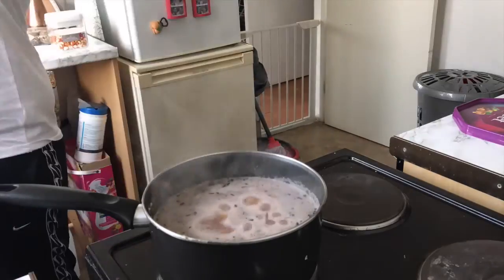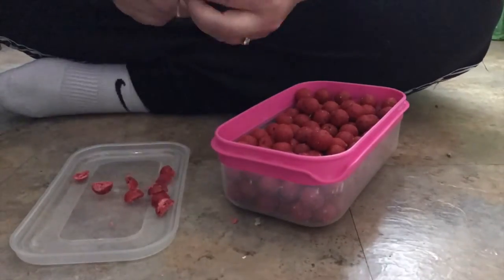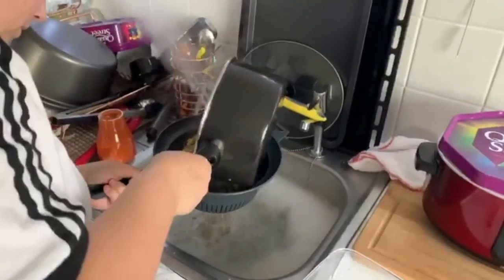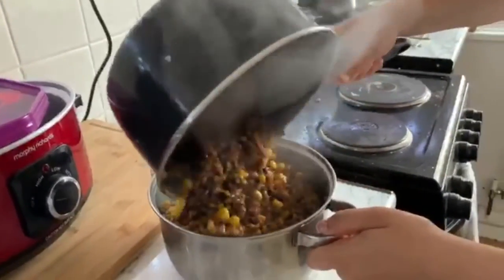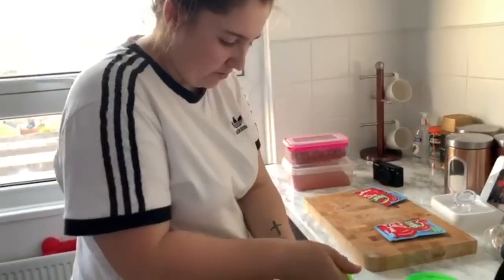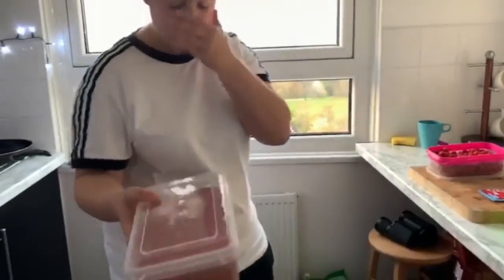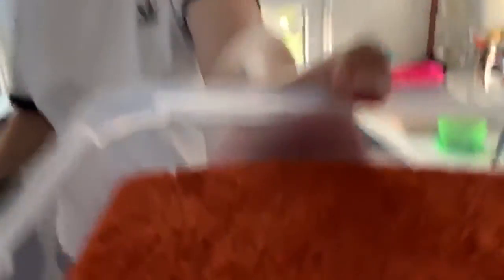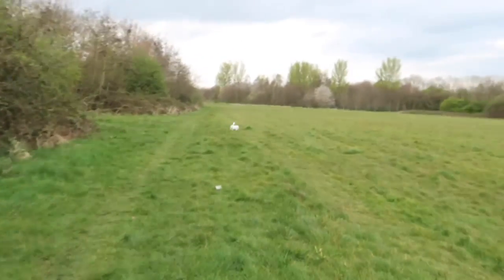DIY YOUR OWN PRE-BAIT (FISHING)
As you all know, I absolutely LOVE fishing at the moment, I decided to try and make my own pre-bait to see if it would actually work!

Pre-bait ingredients: -
- 4x small cups of bird seed
- 1x tin of sweetcorn with juice
- 1x sachet of strawberry jelly (powdered)

Optional ingredient: -
- chickpeas
- Boilies
- pellets
- Ground bait (pre-made)

Unfortunately, I wasn't able to see if my pre-bait would work due to the current pandemic, hopefully when all this is over, I can get out again and finally see if the fish enjoy my bait!